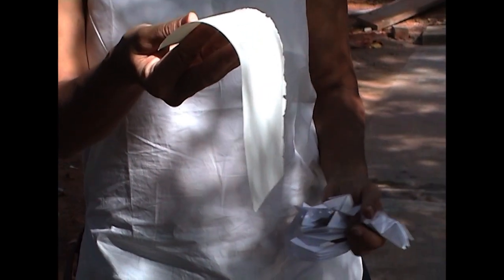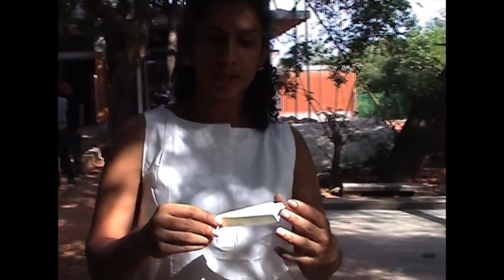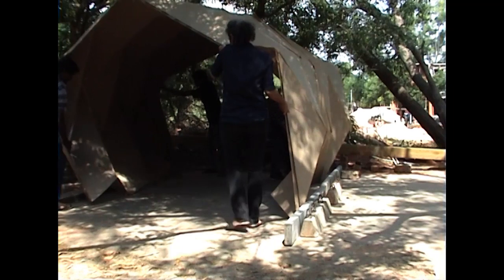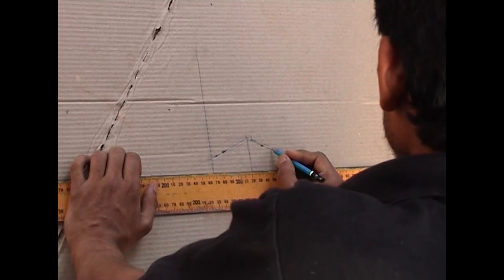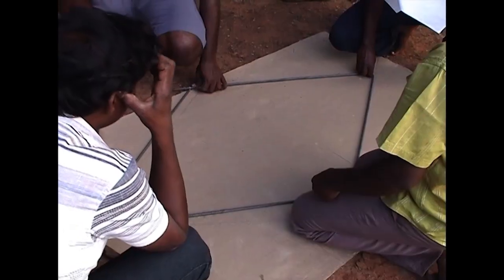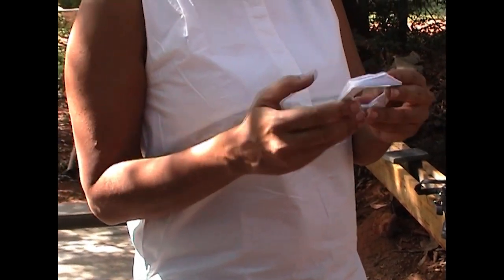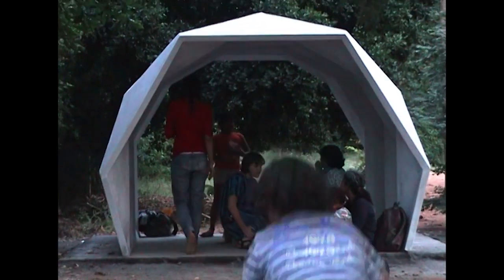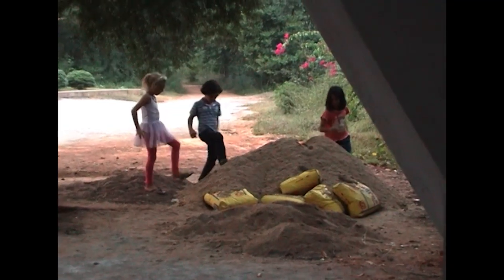Light Matters: The Process | A film by Marta San Vicente | Anupama Kundoo